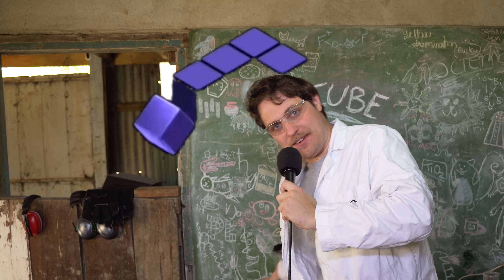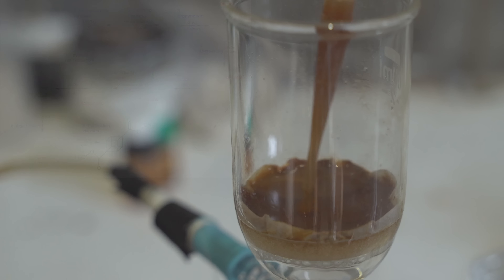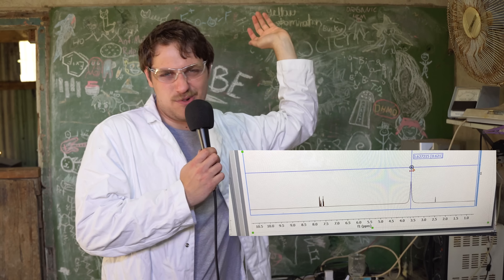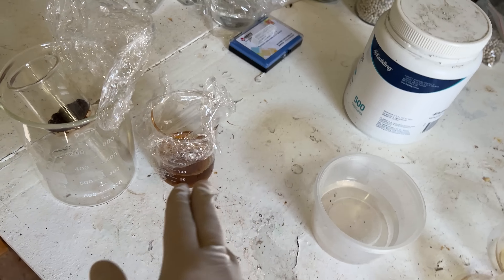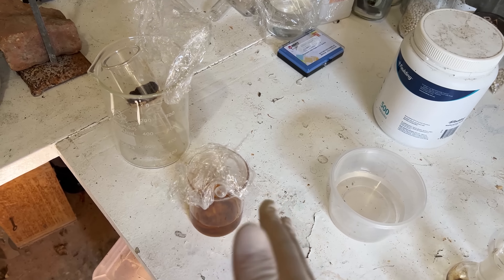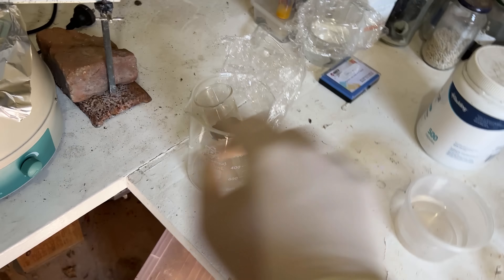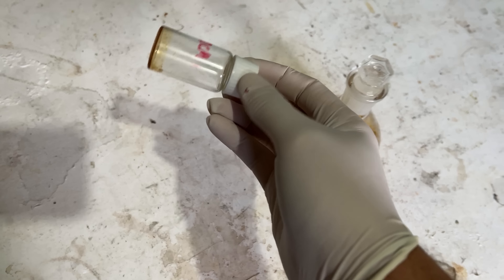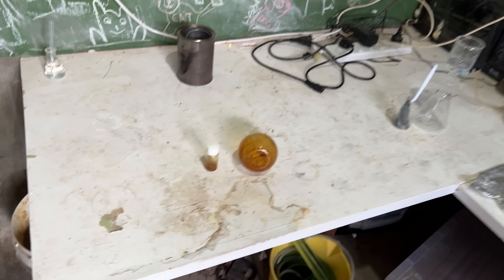We’ve made Cubane (badly) - Cubane Ep 17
We successfully make cubane, but at what cost?

And his Twitter is: @DrBryanTuten

Track 1- XR10clap